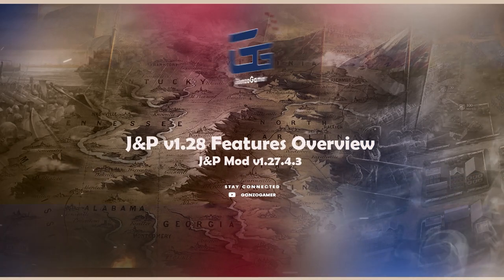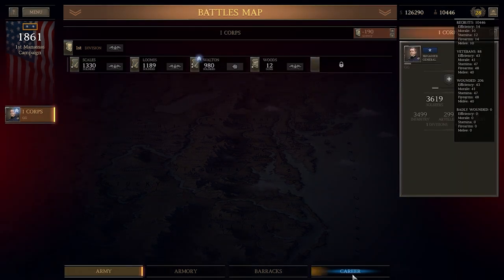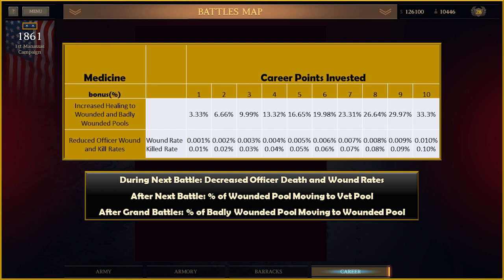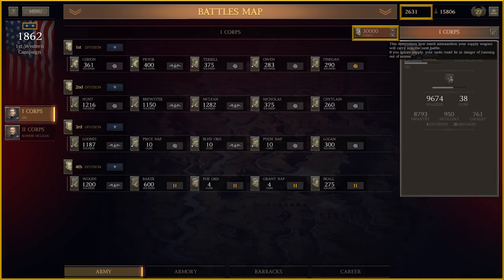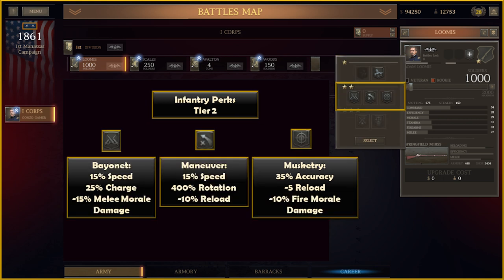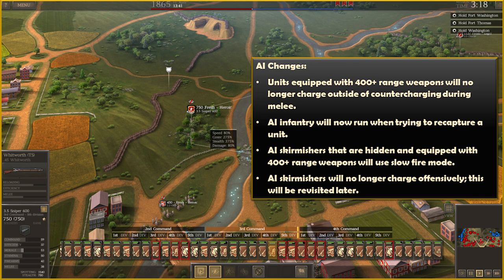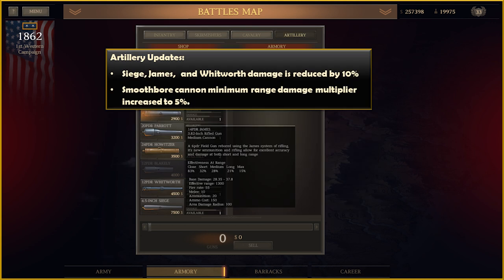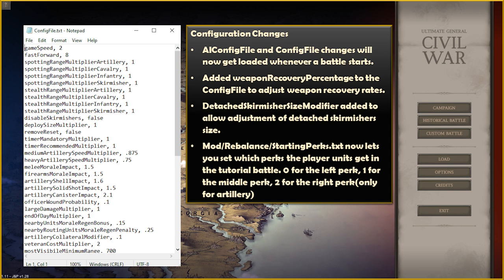Ultimate General: Civil War │ J&P Mod │ v1.28 Features Overview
It's time to dive into the most recent version of the J&P mod, v1.28.
NOTICE: The current mod version is 1.28.4. Please refer to the change logs in the mod files or review the mod guide.
MOD GUIDE: Pandakraut's mod guide should always reflect the current mechanics of the mod and can be found
This video provides an overview of the features, with charts/tables for various progressions.
Introduction: 00:00
Major Features: 00:36
Resources Pool & Casualty System: 03:13
Career Perks: 07:50
Unit Stat Updates: 20:19
Unit Perks: 21:15
Corps Commander Perks: 26:16
AI Changes: 27:36
UI Changes: 28:30
Weapons Updates: 30:58
Battle Updates: 31:59
Balance Updates: 33:30
Configuration Changes: 37:56
Bug Fixes: 39:07
If you are looking for more in-depth help with gameplay or have specific mod questions, these resources may be helpful: